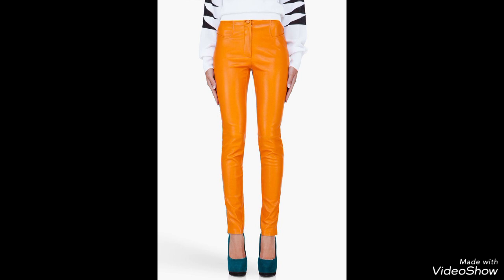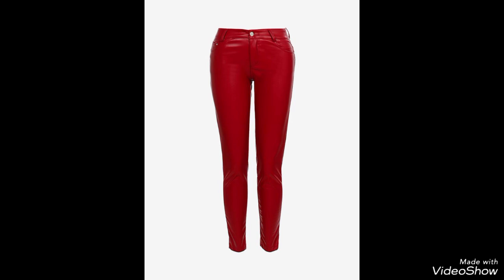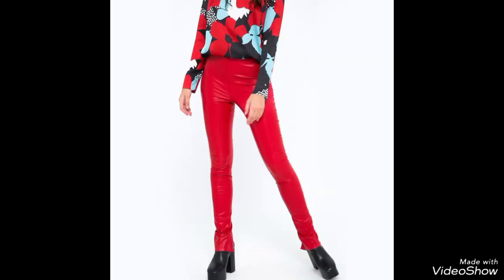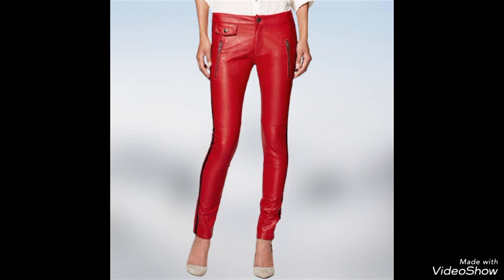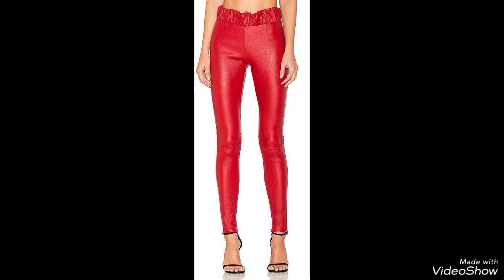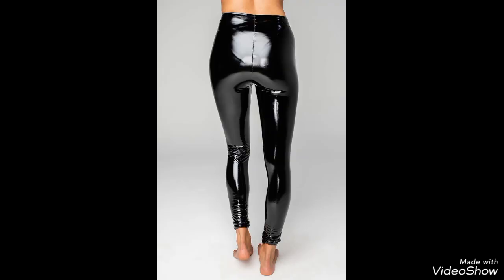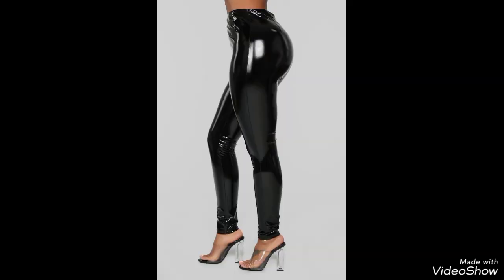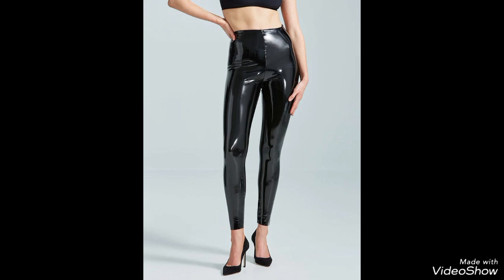Western looking forward leather demanding leggings designs